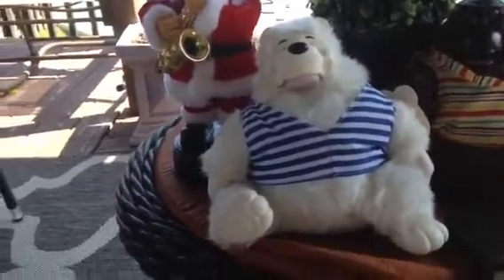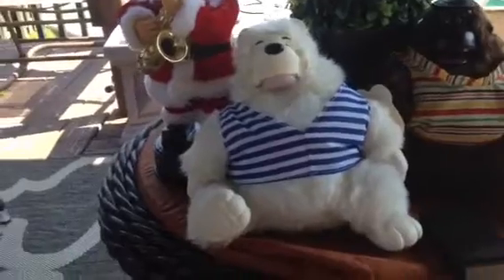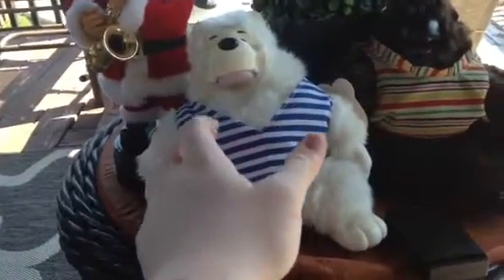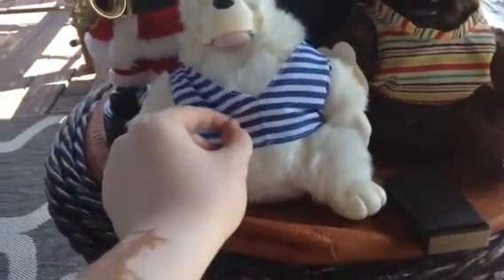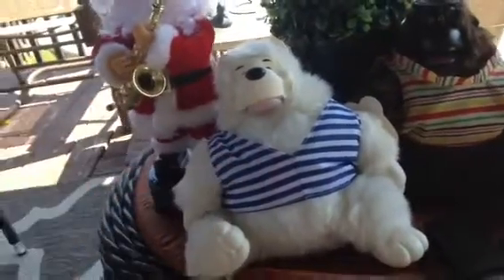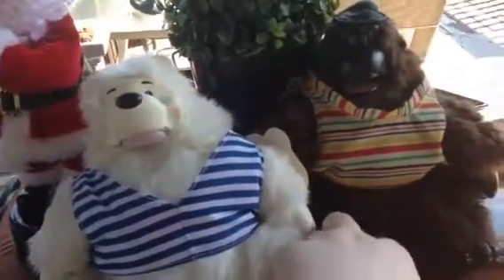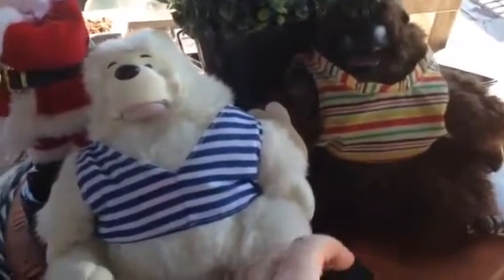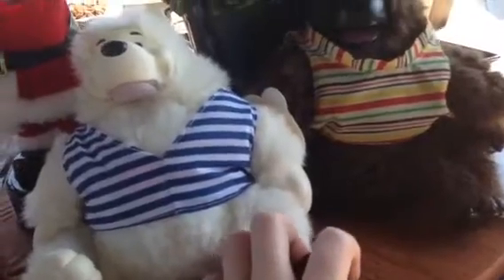I have some new repair updates!!!